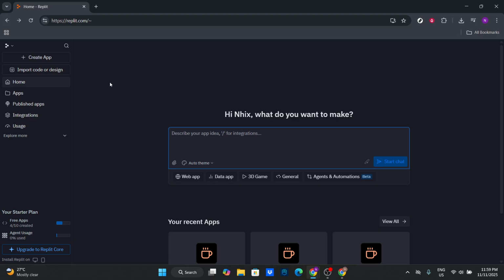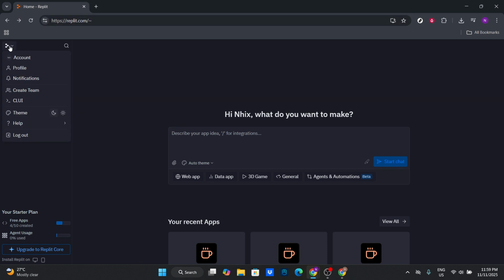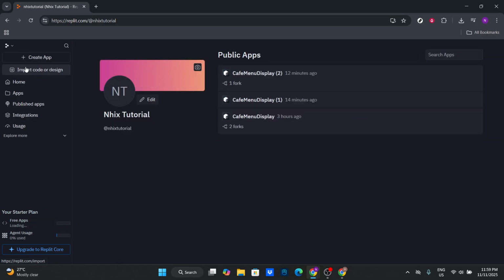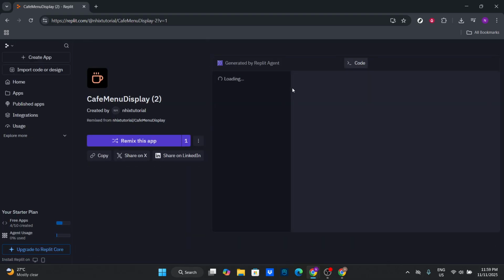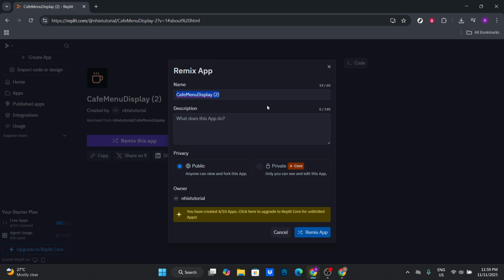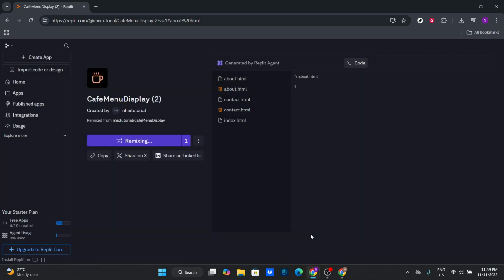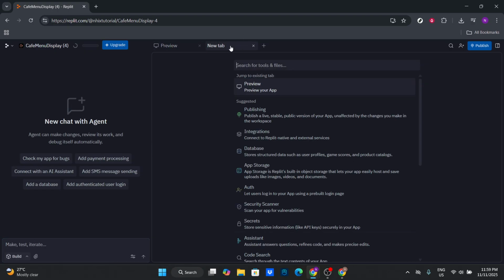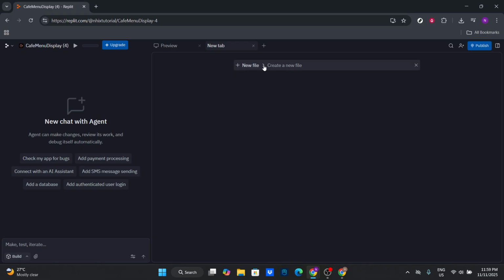How To Link To Other Pages In Replit 2025 Step by Step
Want to connect multiple pages inside your Replit website? 🌐 In this video, I’ll show you how to link to other pages in Replit (2025) — step-by-step, using simple HTML navigation techniques!

💡 What You’ll Learn in This Video:

How to create links between pages in Replit

Setting up HTML navigation menus

Tips for organizing and testing your page links

✅ Perfect for web developers, students, and beginners who want to build multi-page websites easily in Replit!